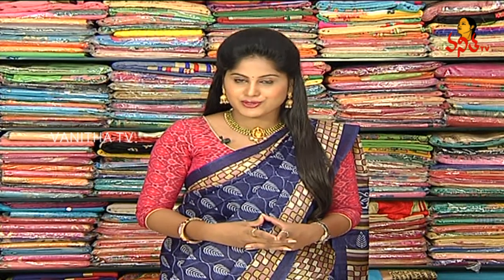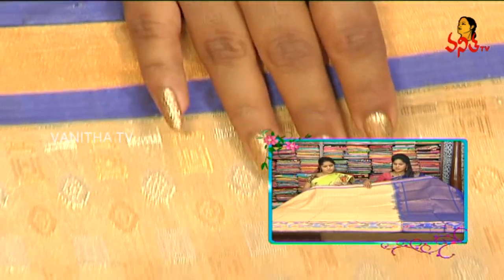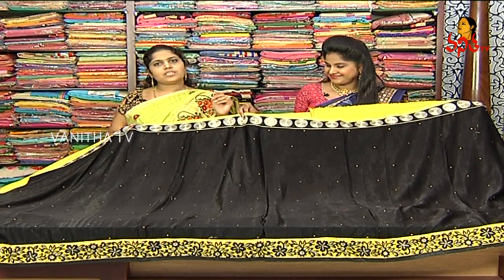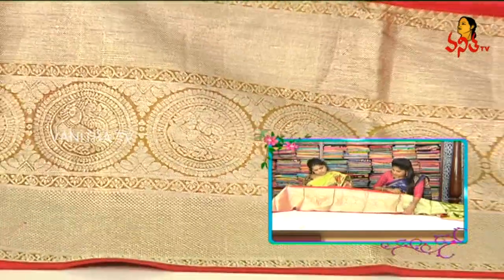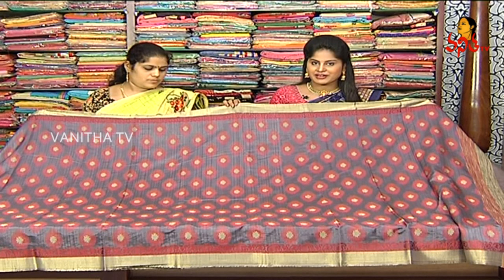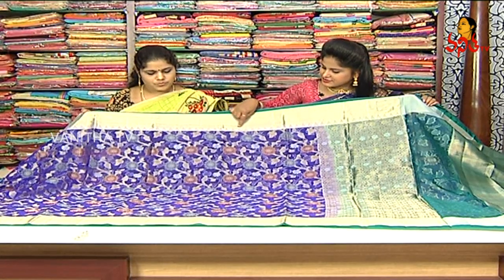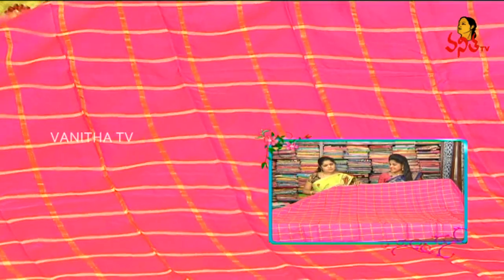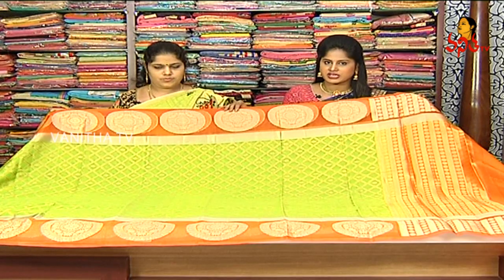Chanderi, Shibori and Crepe Sarees Collection | Hello Ladies | Vanitha TV